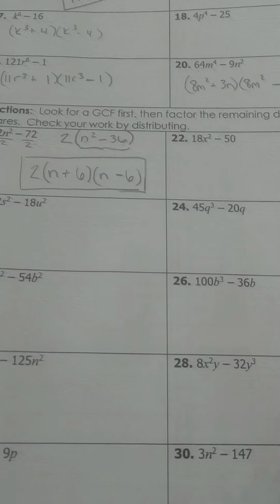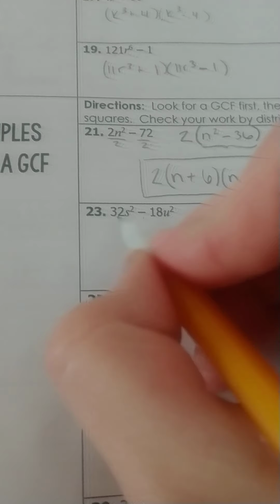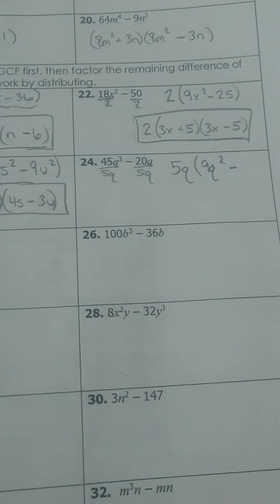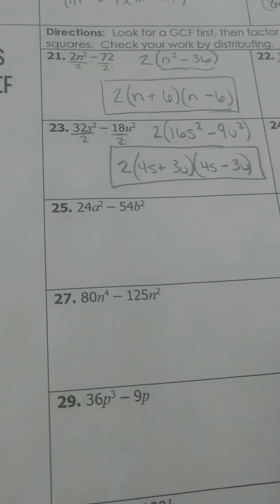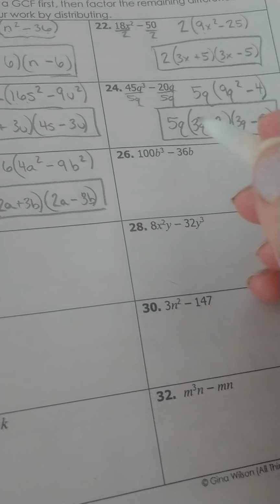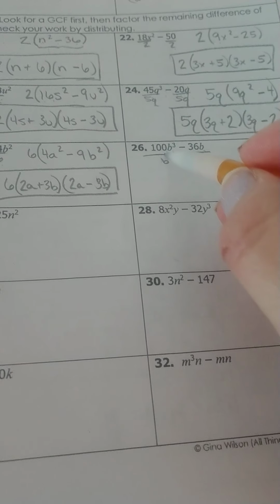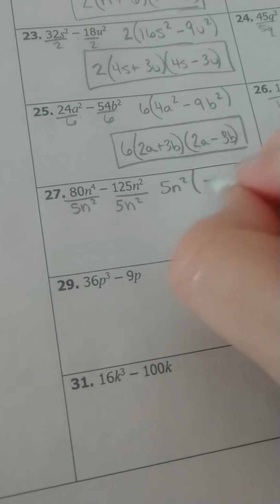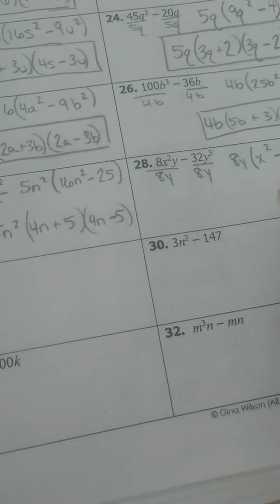Alg 1 7-6 Notes Part 2